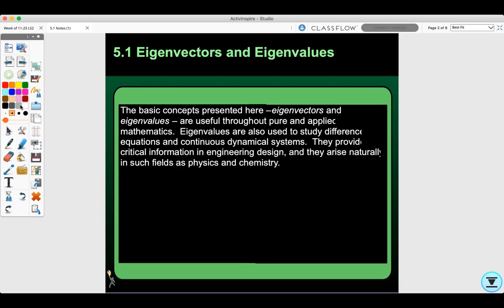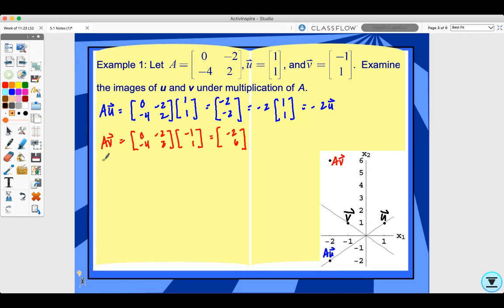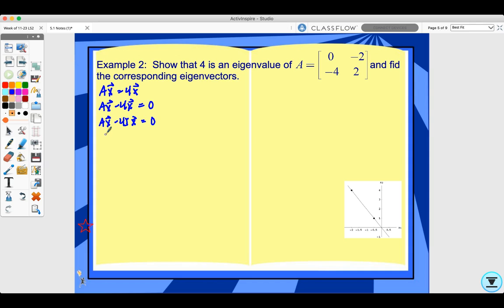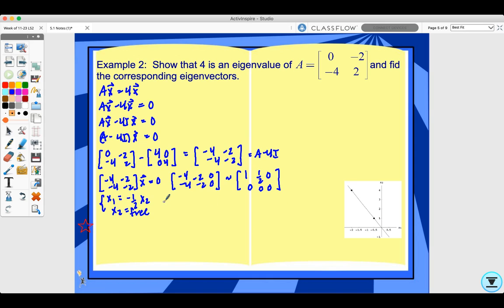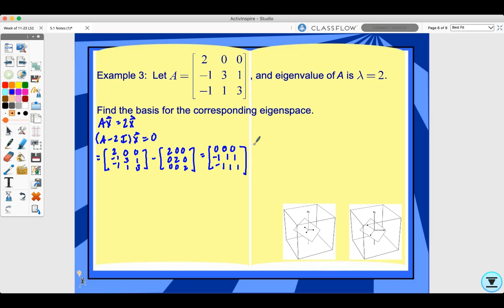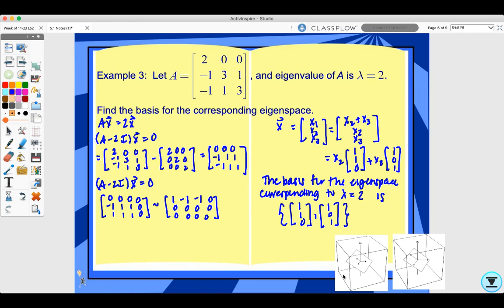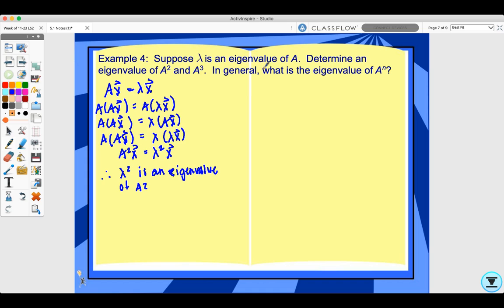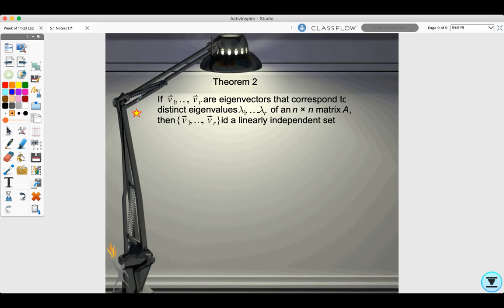5.1 Eigenvectors and Eigenvalues